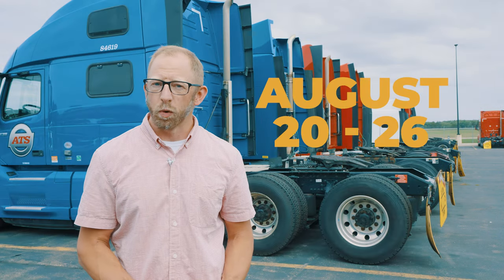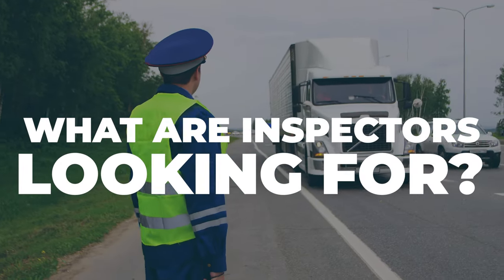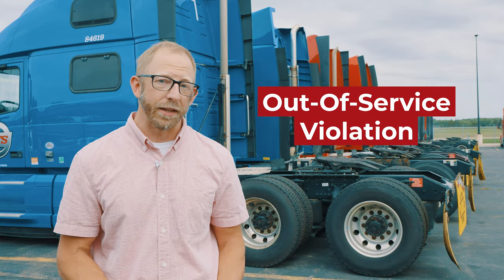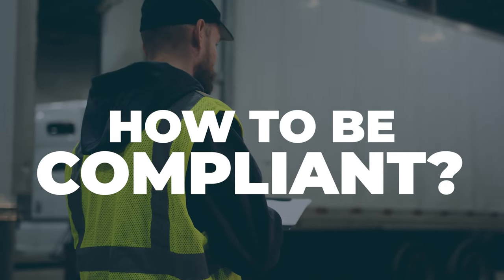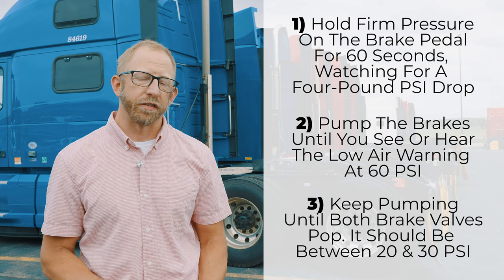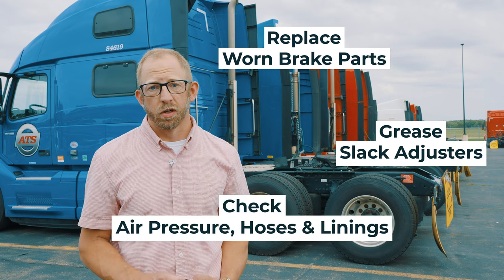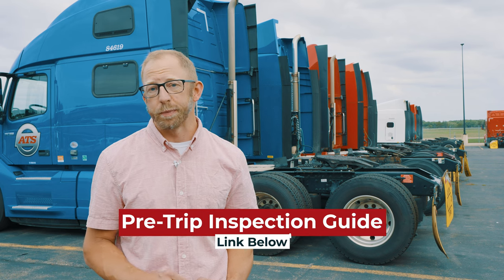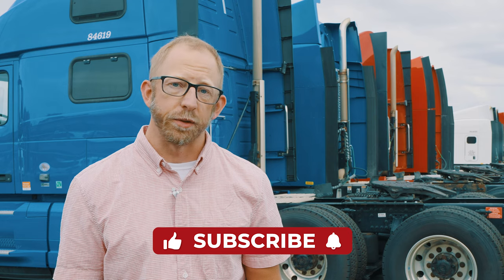Brake Safety Week 2023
Rev up your awareness of road safety with our latest video focusing on the CVSA Brake Safety Week.

Make sure you know the ins and outs of the Pre-Trip Inspection with our article

For more resources to help you succeed on the road, don't forget to check out the Drive4ATS Learning Center